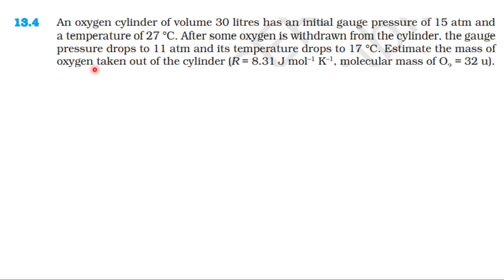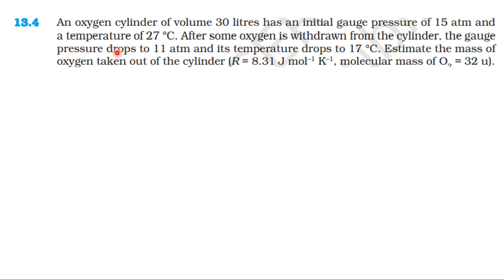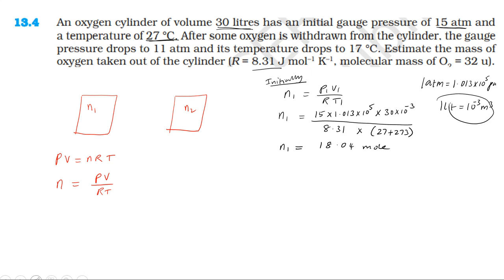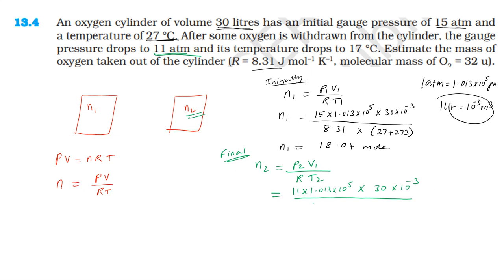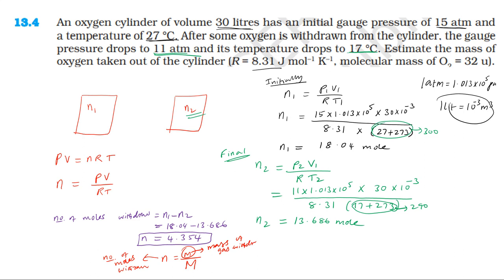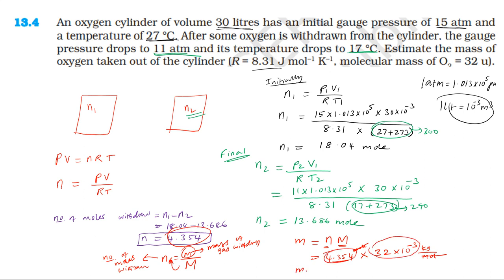NCERT SOLUTION | CLASS 11 PHYSICS | EXERCISES 13.4 | KINETIC THEORY | IN TAMIL